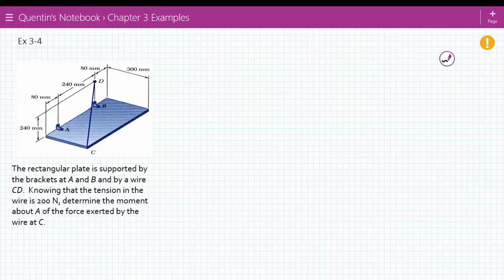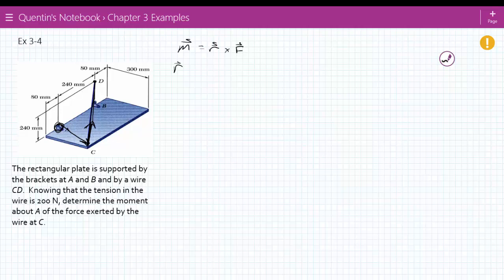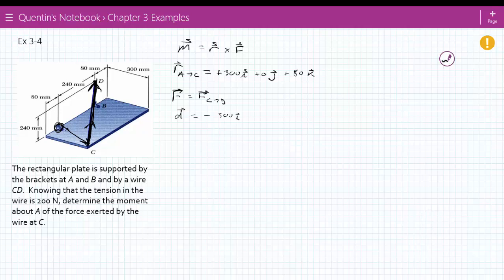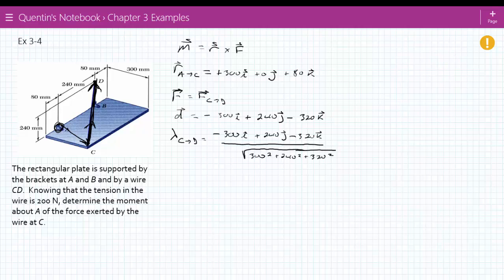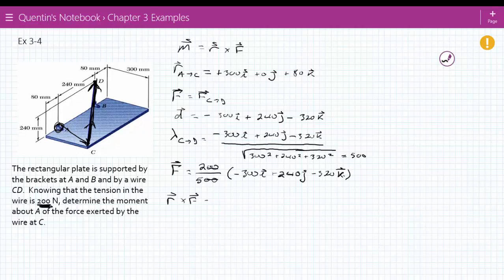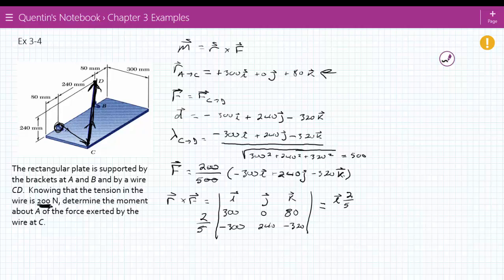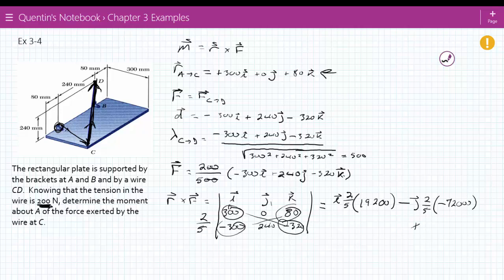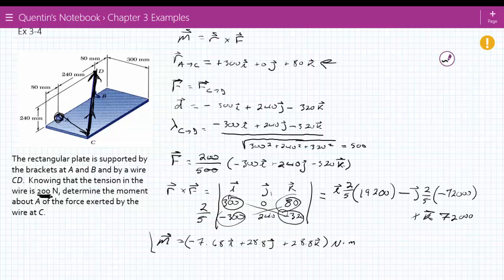Statics Videos - Ex 3.4